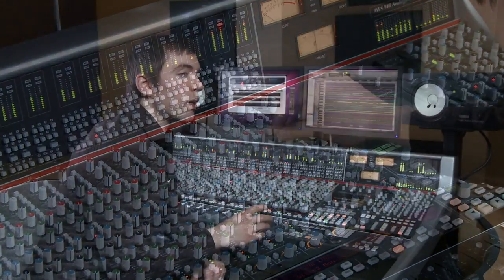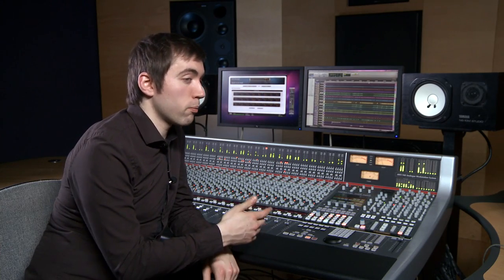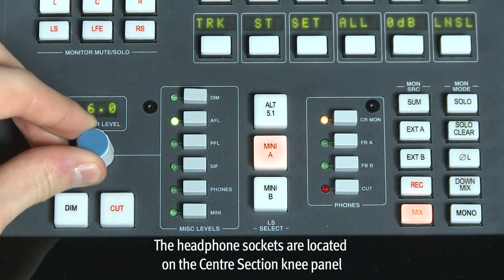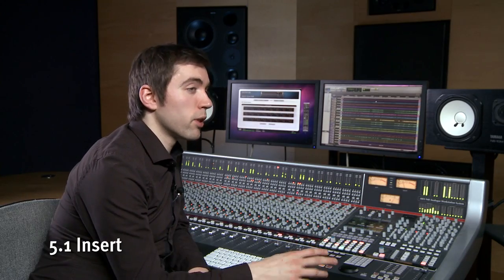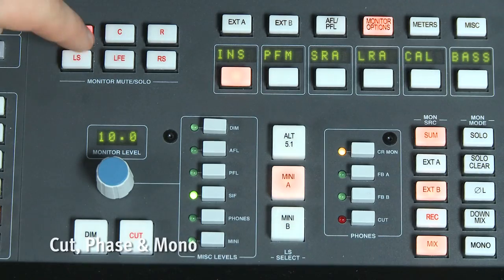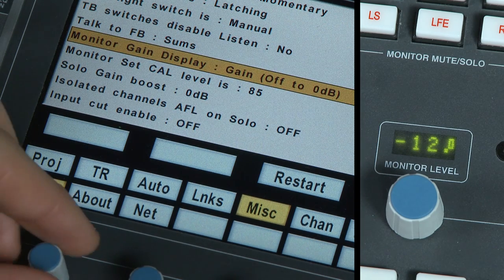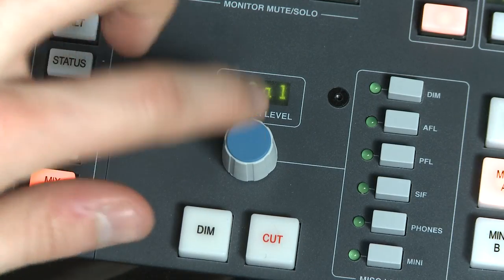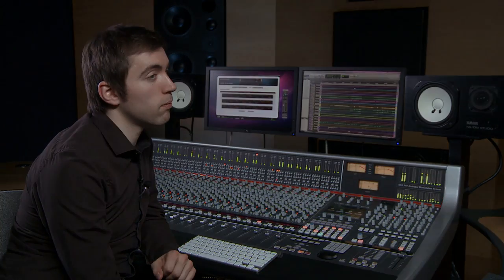SSL AWS In Depth - Part 3: Monitoring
Part 3 of the In Depth Operational Demo; The AWS Monitoring System.